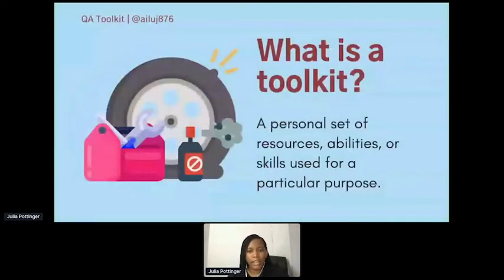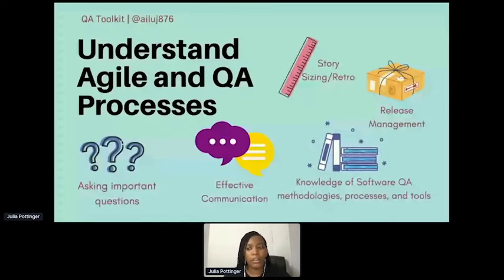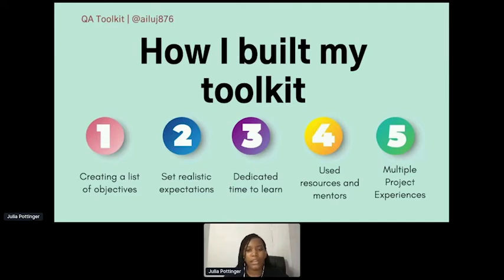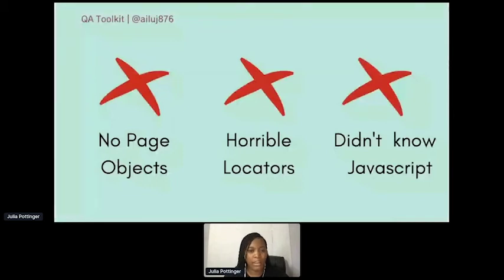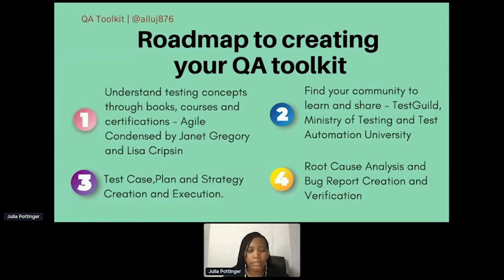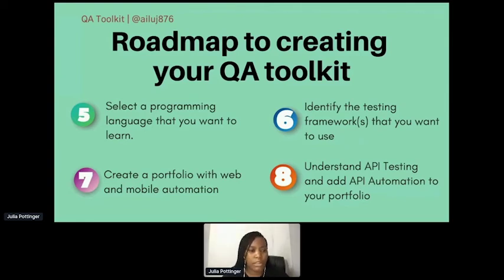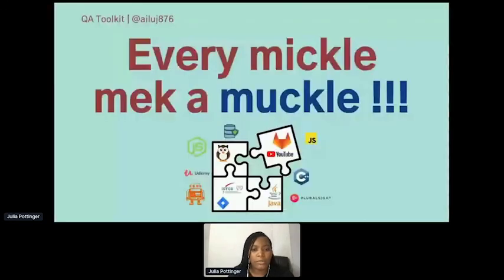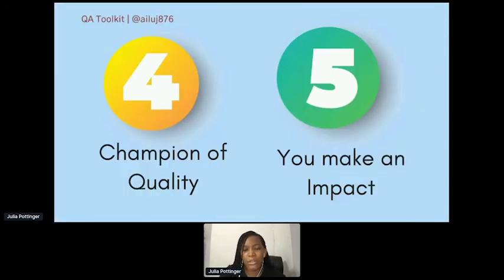Agile Tester Toolkit [Breakpoint 2021]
An Agile QA does more than write test cases or execute them. They participate in activities such as "estimating stories" and "backlog grooming", they interact with developers, attend daily scrum and sprint-planning sessions and they AUTOMATE.

QAs are expected to be knowledgeable about different tools and methodologies used, find the root cause, bring in fresh ideas and perspectives while still ensuring that releases happen on time. How do you set yourself up for success or make an impact?

An Agile QA toolkit will allow you to be knowledgeable in the right areas, think quickly on your feet, be ready to grasp promotion and opportunities for growth as well as be confident and efficient in carrying out tasks. You will gain applicable knowledge about automation tools, testing concepts and approaches as well as be able to better handle challenges, be more prepared and empowered for change.

Julia Pottinger is a Training and Development Manager at QualityWorks with expertise in manual, automated, and API testing and training. She is passionate about sharing her knowledge and experience and contributes to the testing community through writing articles, and delivering testing content on Test Automation University as well as her YouTube Channel and blog. She also conducts testing bootcamps for persons interested in entering the field of QA.